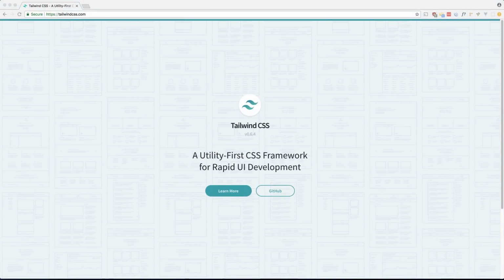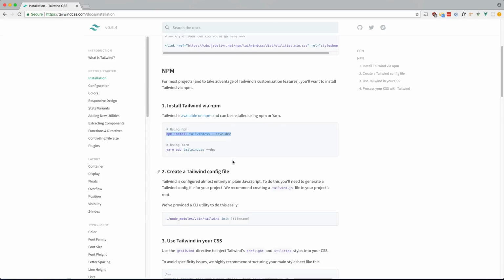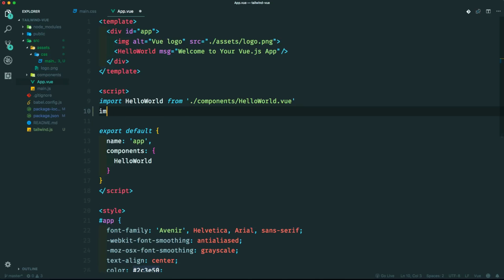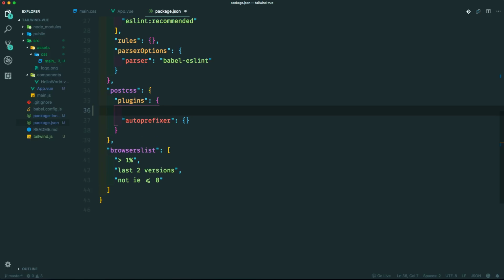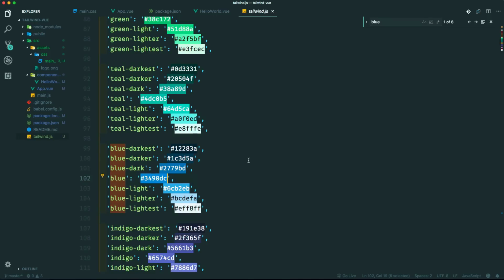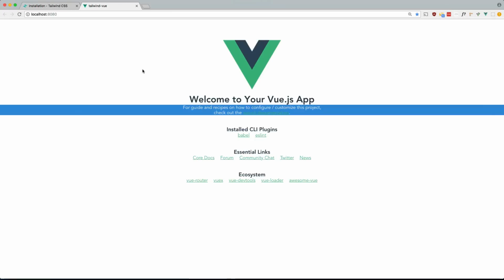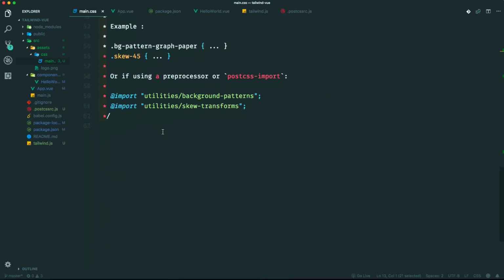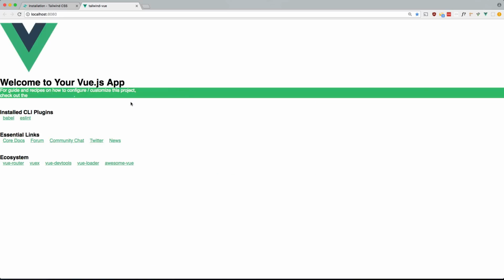Tailwind CSS with Vue CLI 3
We take a look at how to use Tailwind CSS with Vue CLI 3. I was confused when it came to configuring PostCSS and whether to use a .postcssrc.js file or to use package.json. I wanted to make a quick video in case anybody else has the same confusion as I did.